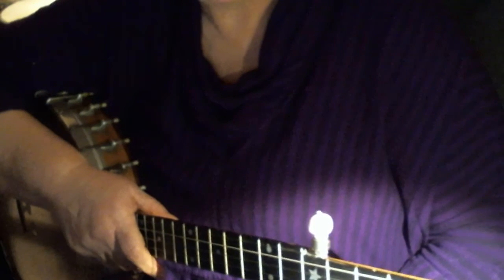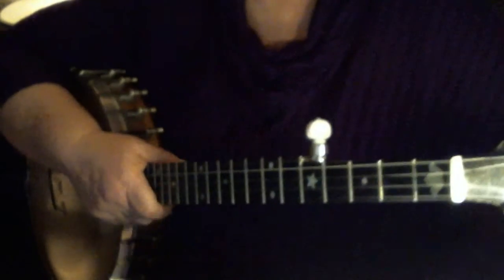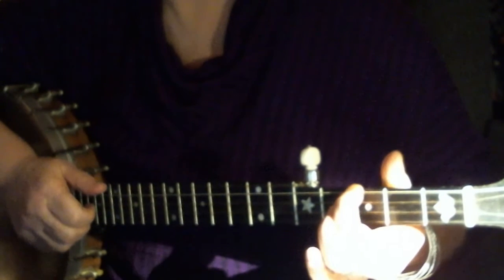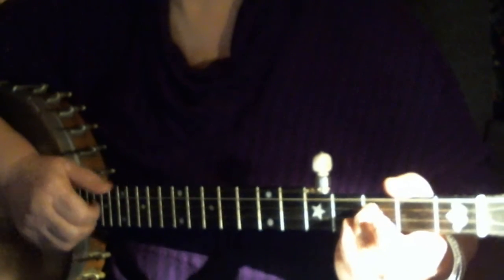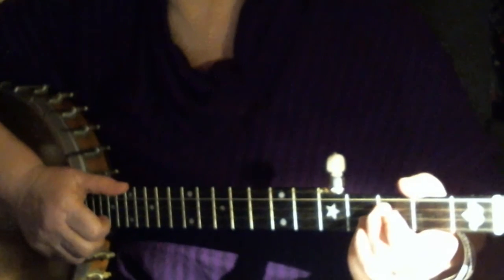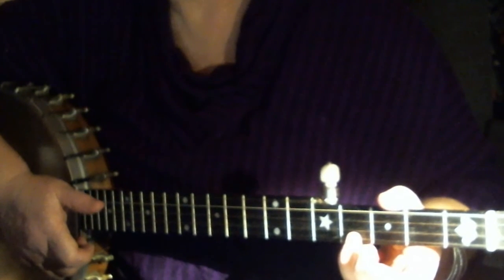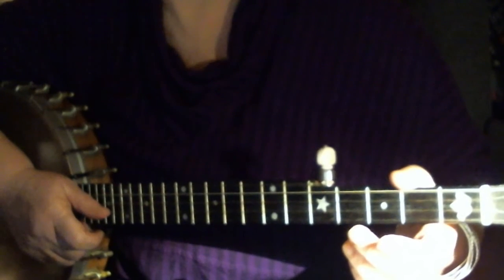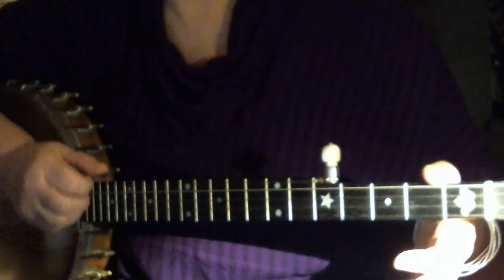Greasy coat, clawhammer banjo, slow and teach-y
sorry, used my cruddy logitech webcam to make this which is why the sound is not so great.  But you'll manage to learn the tune by spending a few minutes with it anyway! If you'd like to see me and some pals jamming away on this tune at a rather brisk tempo, check out